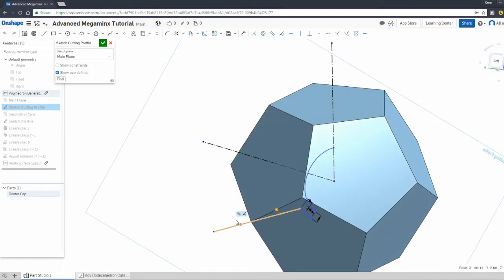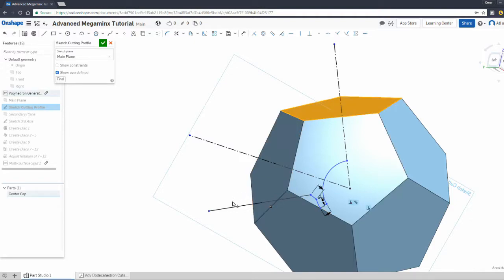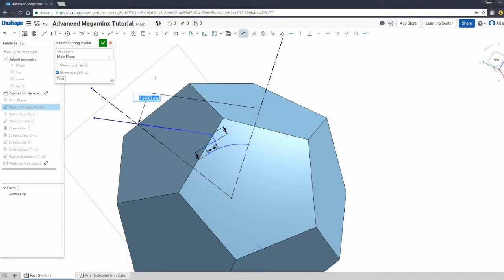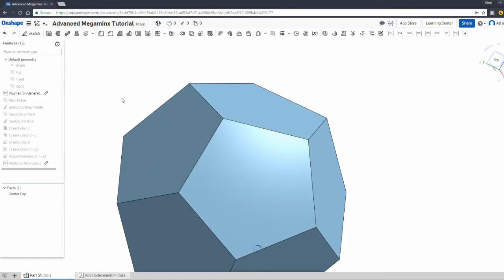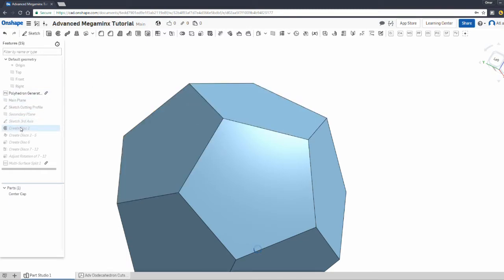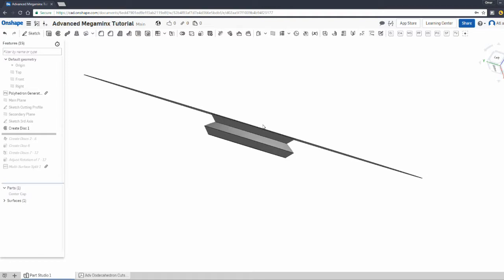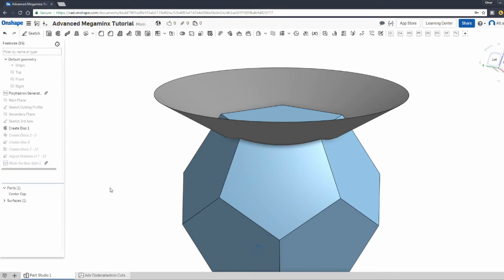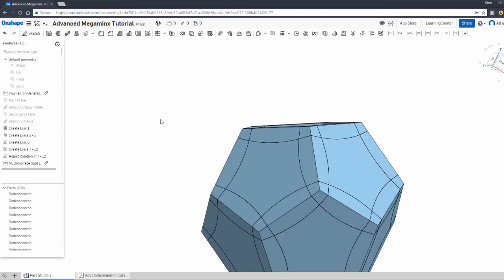Part 3 - Advanced Megaminx Puzzle Designs (Re-Uploaded)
(Re-Uploaded with Enhanced Audio) In this tutorial series, I take you through the various types of cuts used to produce several types of dodecahedral type puzzles such as the Pyraminx Crystal, Starminx and Pentultimate.